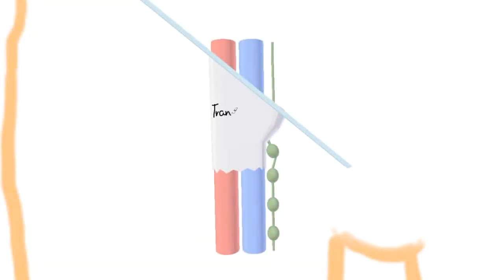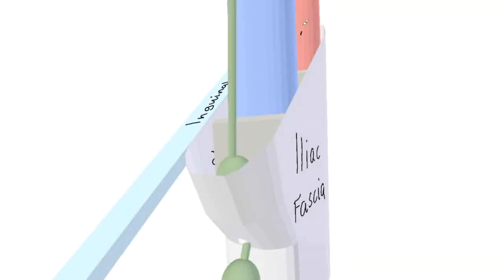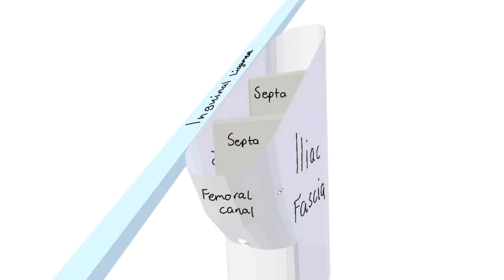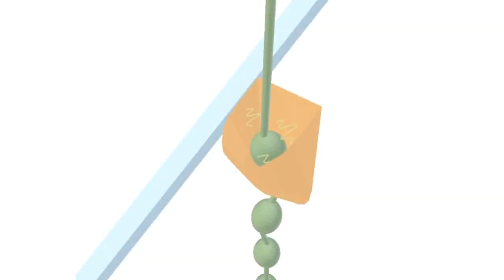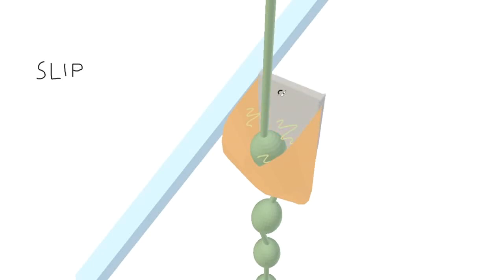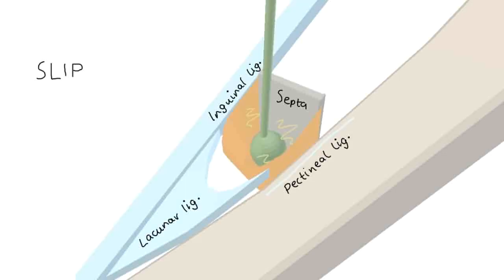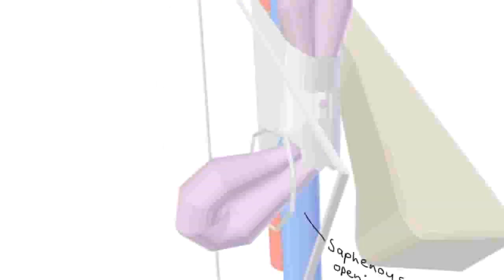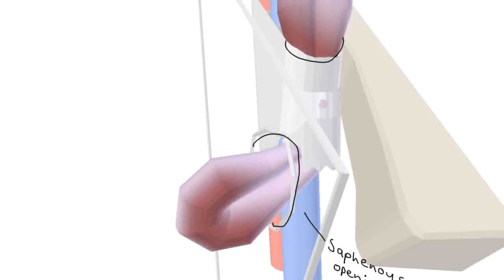Femoral Canal-3D Tour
The femoral canal is anatomically important due to many reasons. A clear understanding of the femoral canal is necessary to fathom the concept of a femoral hernia.

Video Credits: To the Owner